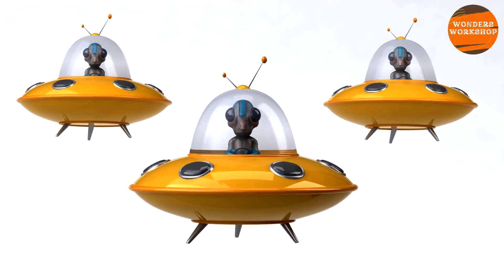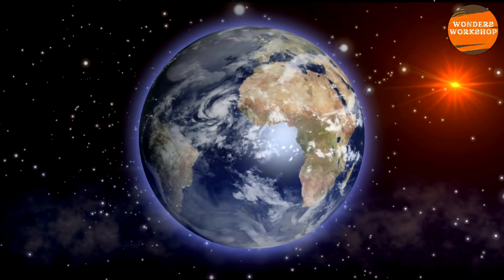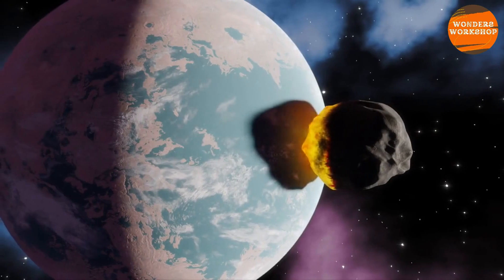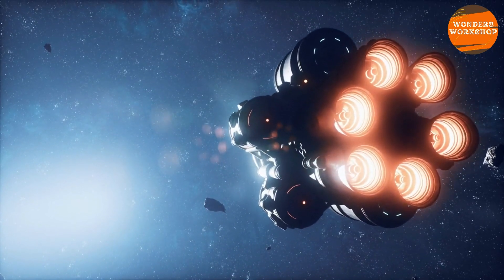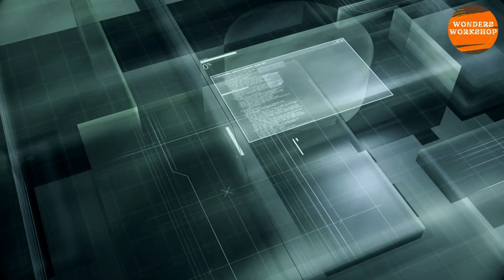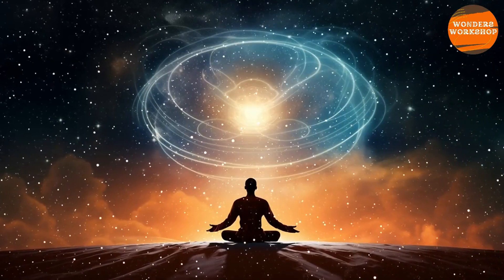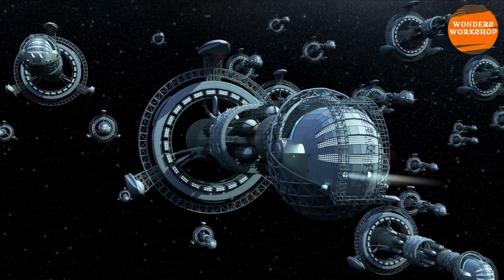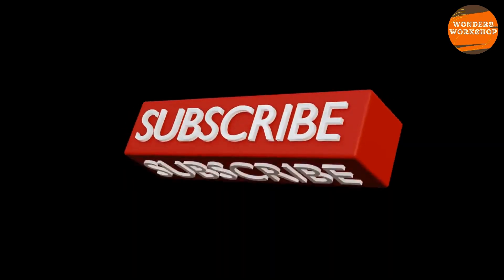Alien Invasion: The Shocking Truth - Are We Headed for Hope or Annihilation?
From cinematic epics to the pages of science fiction, alien invasions have captured our imagination. But how would a real extraterrestrial invasion unfold? Would humanity stand a chance, or are we destined for doom? Dive into the realms of science, strategy, and survival as we explore realistic scenarios of alien invasions, examine potential alien motives, and uncover what leading scientists, including Stephen Hawking, have said about the likelihood and possible outcomes of such an event. Join us as we separate fact from fiction and ponder humanity's fate in the face of the unknown.